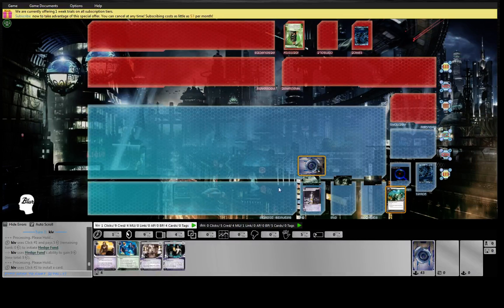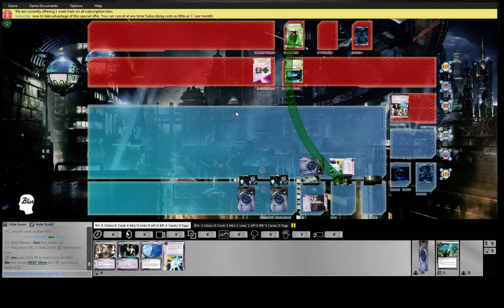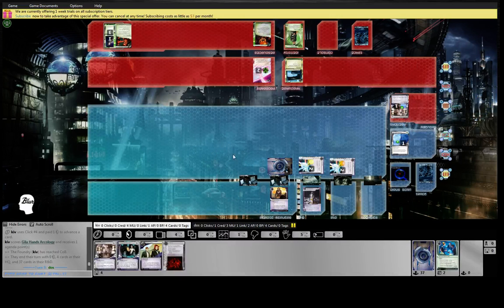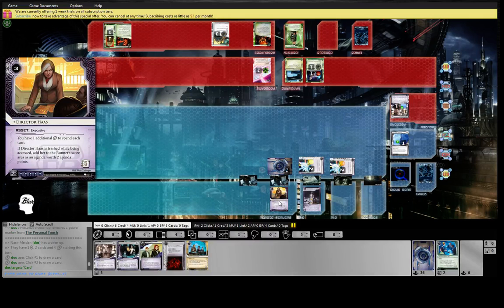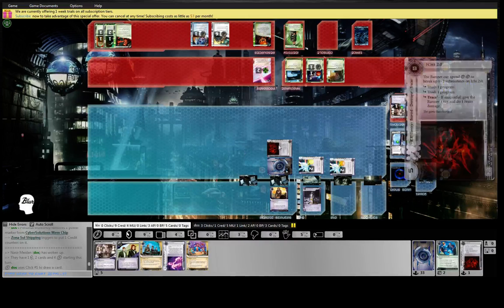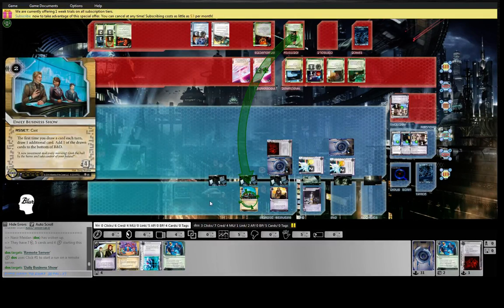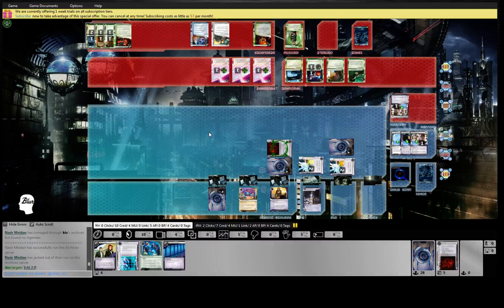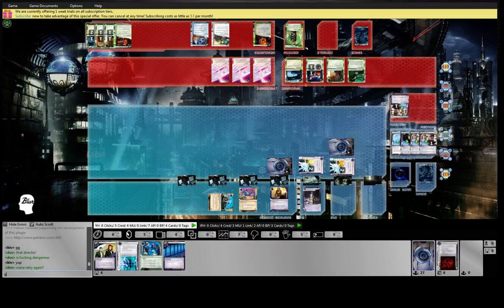Android: Netrunner - kiv (Foundry NEXT) vs dos (Nasir)